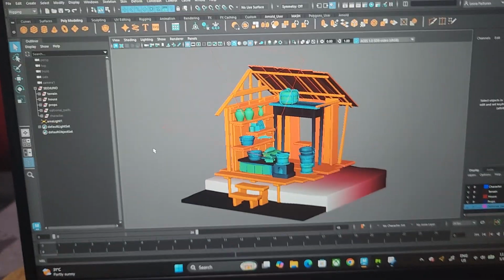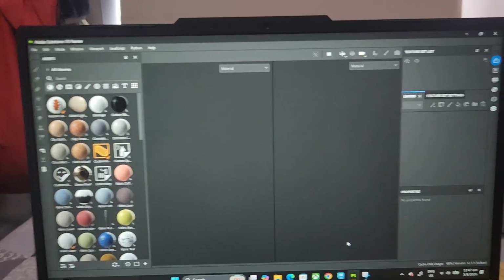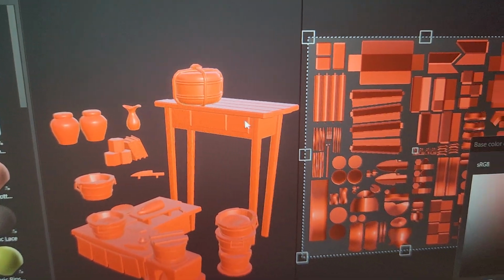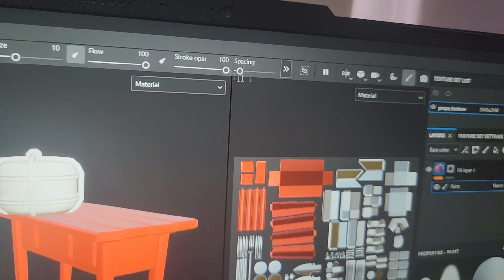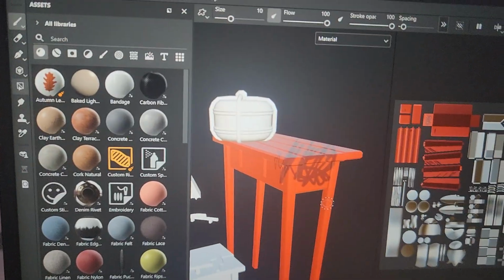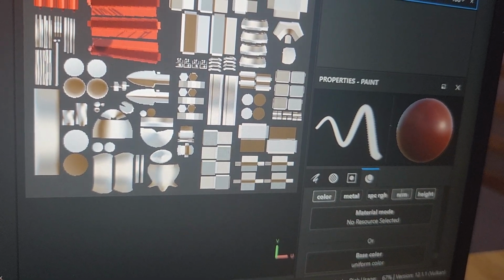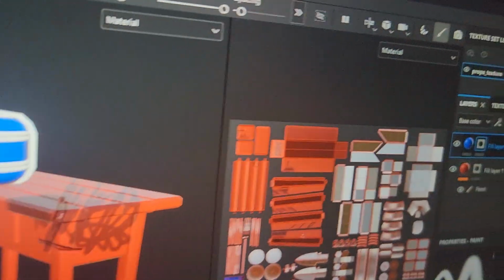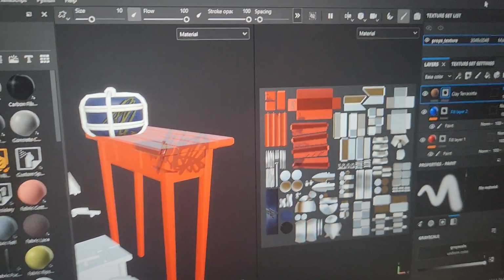SUBSTANCE ABU- I MEAN SUB PAINTER TUTORIAL!!1!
my friends asked for a tut so heres my abridged super scuffed tutorial

i am NOT A PROFESSIONAL this is just what ik, if u have any questions just google it man